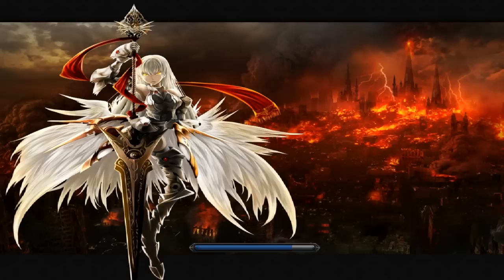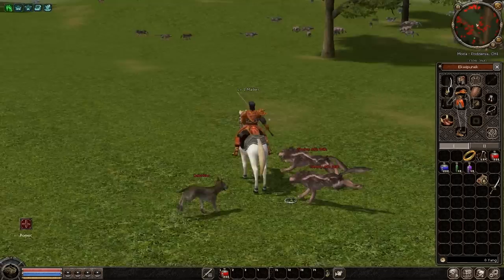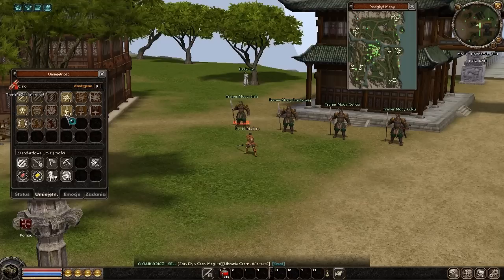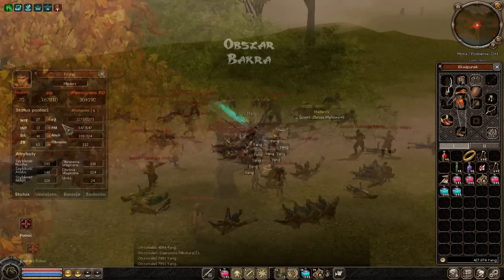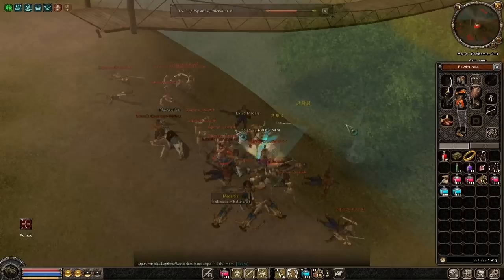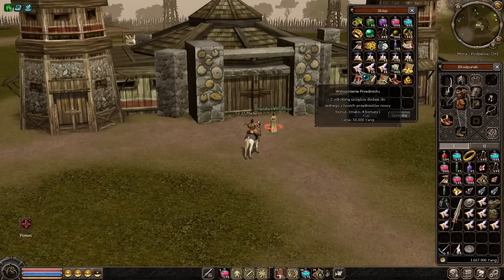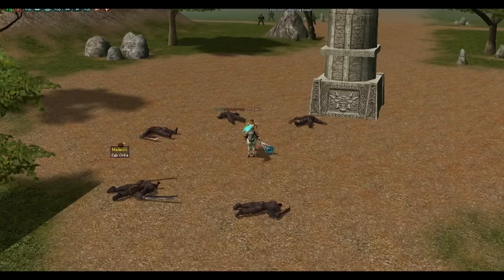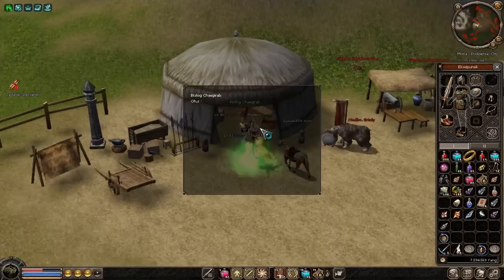Zagrajmy w Morię ! 001# : "Grę czas zacząć"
Siemka. Tu Maders i zapraszam do oglądania pierwszego odcinka z serii Let's Play Moria !

Muzyka:
Dance Of The Pixies